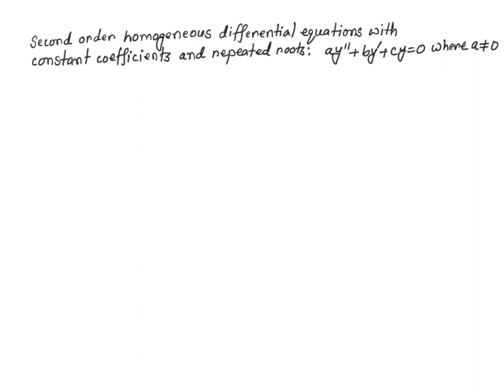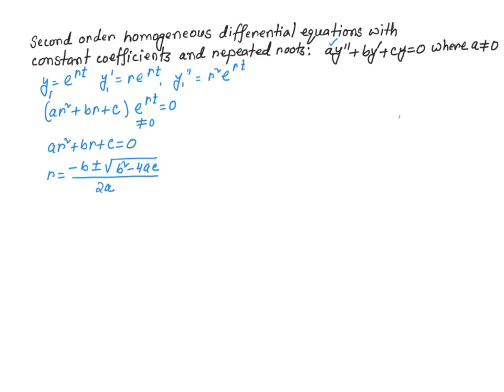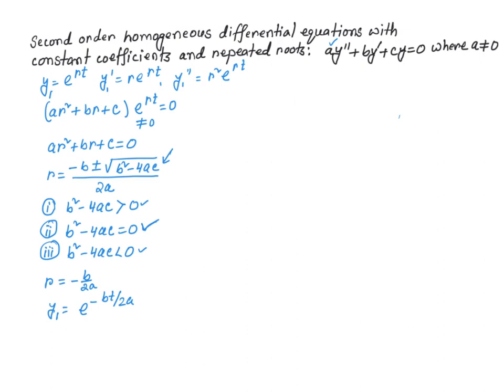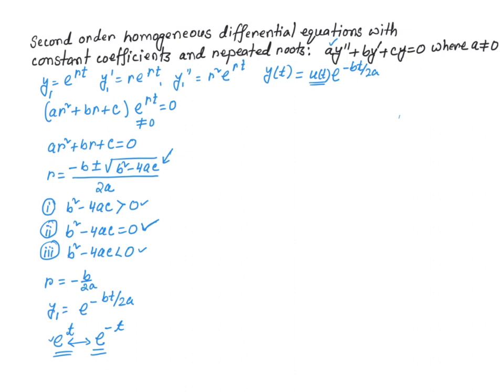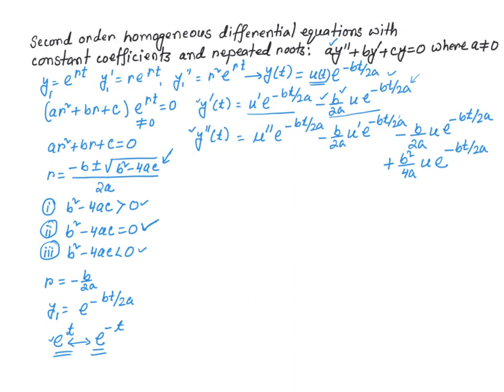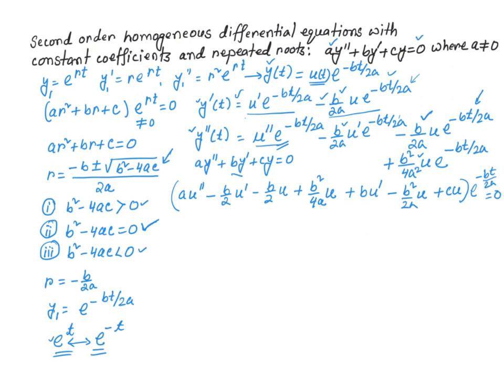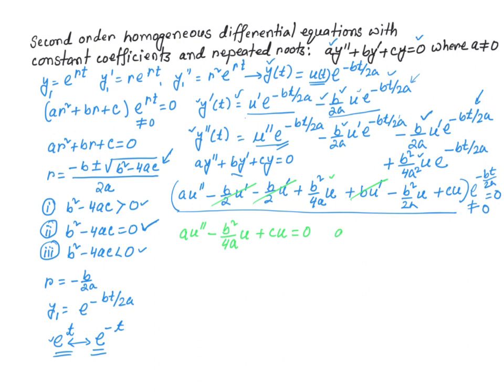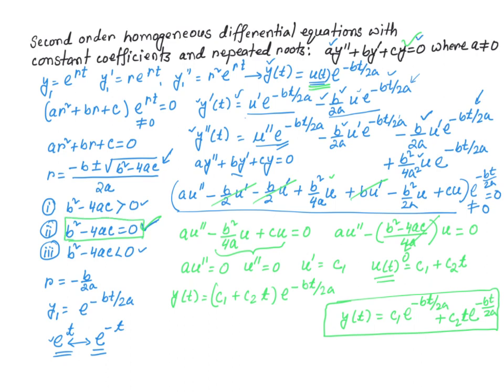Second order homogeneous differential equations repeated roots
Second order homogeneous differential equations with repeated roots for the characteristic equation.